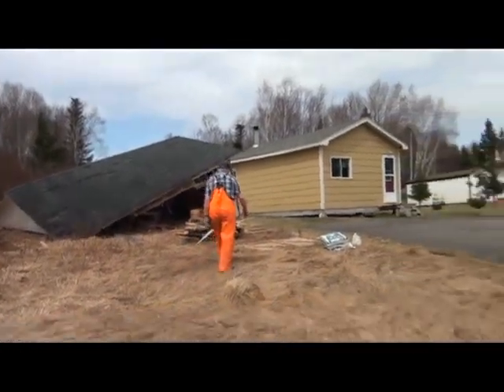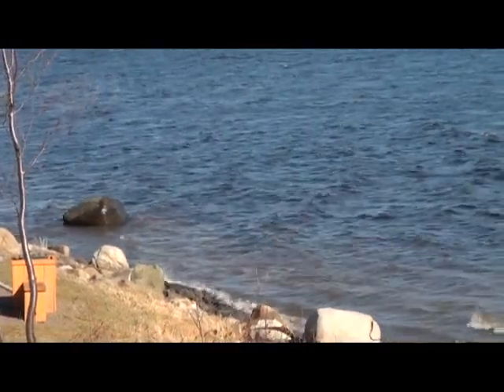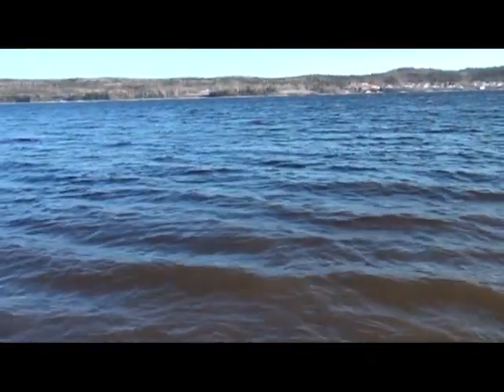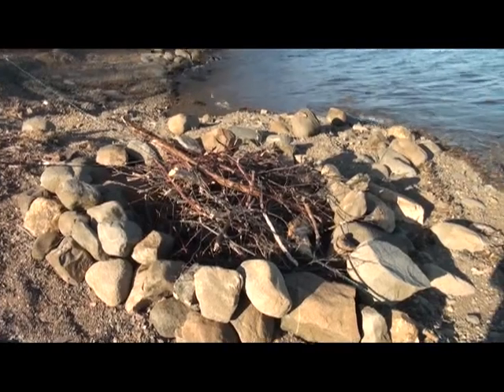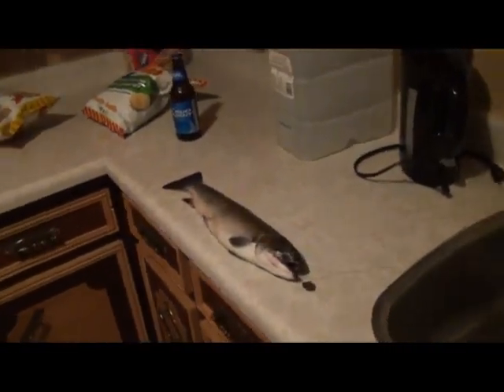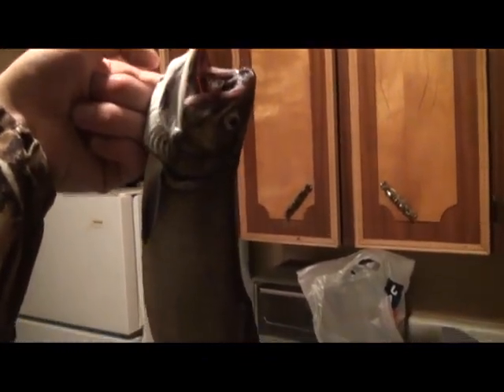First Big Sea Trout Of The Season!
exactly what the name says lol